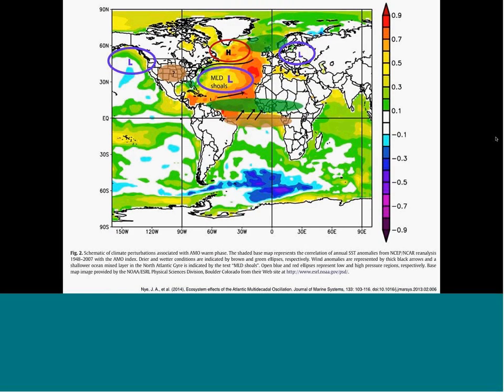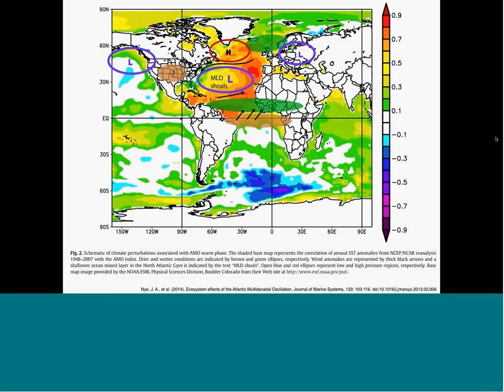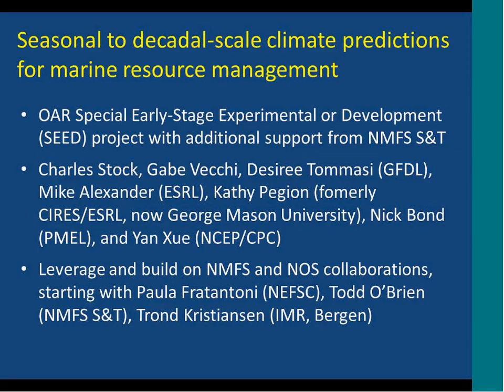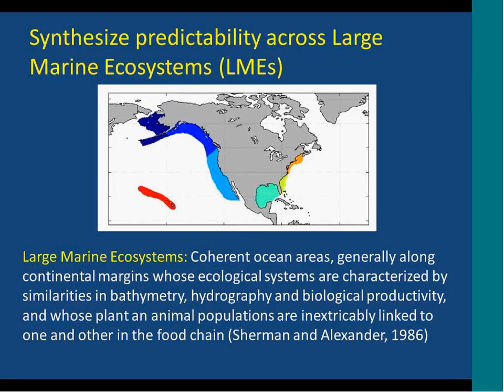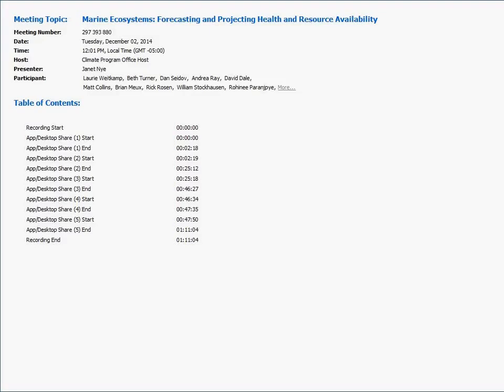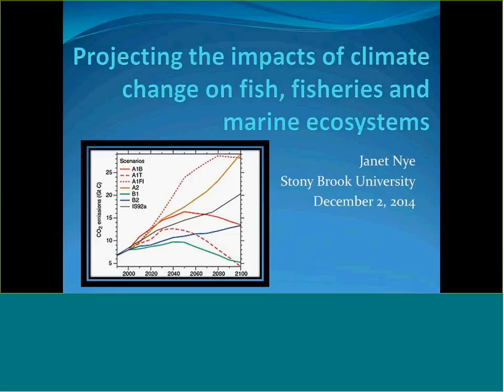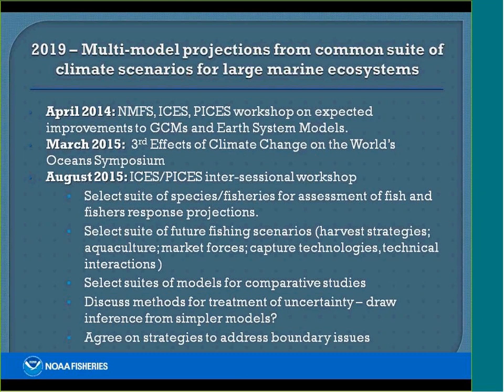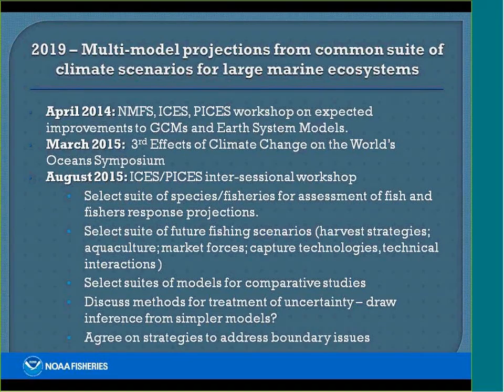12 02 14 Marine Ecosystems Forecasting and Projecting Health and Resource Availability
The NOAA CPO Modeling, Analysis, Prediction, and Projections (MAPP) program hosted a webinar on the topic of Marine Ecosystems: Forecasting and Projecting Health and Resource Availability on Tuesday, December 2, 2014.

for more information about the webinar.
ABSTRACTS:

Janet Nye -- Projecting the impacts of climate change on fish, fisheries and marine ecosystems -- Over the last decade, many collaborations between climate scientists and ecologists have been forged to project the impacts of climate change on fishes.  Many of the first attempts involved only a few IPCC-class models and species that had a well-defined relationship with environmental parameters, namely temperature.  More recent studies have used output from GCMs in a more sophisticated manner, examined temperature in addition to other variables  and started to address how climate change may affect data poor species, such as those petitioned under the Endangered Species Act (ESA).  However, only a few studies have addressed how ecosystems as a whole will be altered in a changing climate. This talk will review the progression of these studies with an emphasis on the progress that has been made since the first attempts to understand how fish populations and habitat may change in the future.

Charlie Stock -- Seasonal to Decadal-scale Climate Predictions for Marine Resource Management -- Abstract TBD

Anne Hollowed -- Strategies for developing climate-ready commercial fisheries in northeast Pacific marine ecosystems -- The talk will briefly review the key findings of recent climate impact assessments and strategies needed to prepare for projected changes.  In the northeast Pacific scientists are using global climate and earth system model (CGM and ESM, respectively) output to project future ocean conditions. These models are being tested regionally and discussed globally.  In the eastern Bering Sea, CGM output has been used to force regional ocean circulation models with coupled nutrient, phytoplankton and zooplankton dynamics.  As we look to the future, the current challenge is to provide quantitative estimates of the status and trends of commercial fish and fisheries by 2019. To move beyond qualitative projections of future impacts scientists are striving to extend regional models to include projections of climate impacts on the distribution and abundance of commercial fish and fisheries. In the Bering Sea, a variety of different models can be employed ranging from minimally realistic single-species climate enhanced stock projection models with detailed treatment of process error, measurement error and model misspecification to whole ecosystem models with complex treatment of ecosystem interactions and only modest treatment of uncertainty. The proliferation of modelling improvements and global projections creates a dilemma for regional ocean modellers and fisheries scientists as the number of possible permutations that could be explored rapidly can become too large to manage. Identifying a reasonable range of representative futures (with sufficient contrast in scenarios) and biological models is needed to allow analysts to compare projections and report on the relationship between model complexity, efficiency, and the computational costs of increased ecological realism in models.